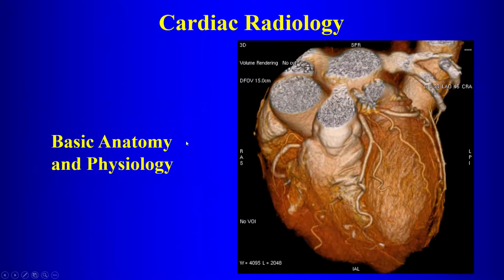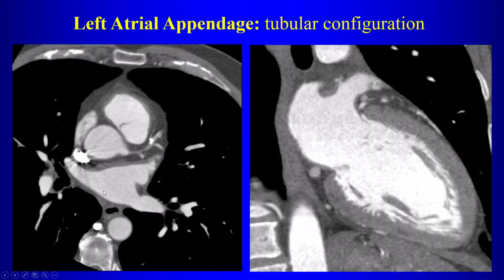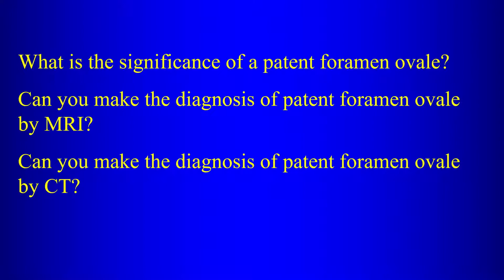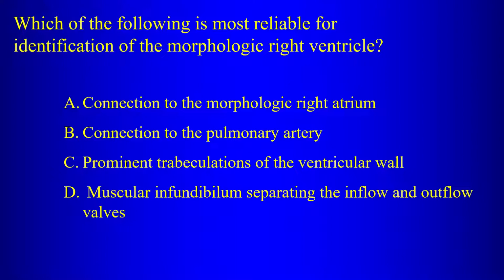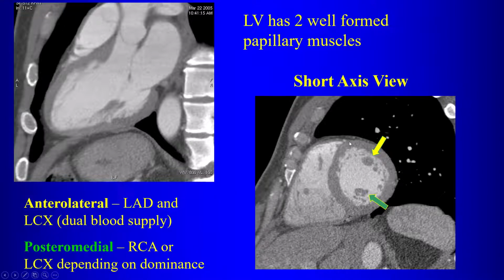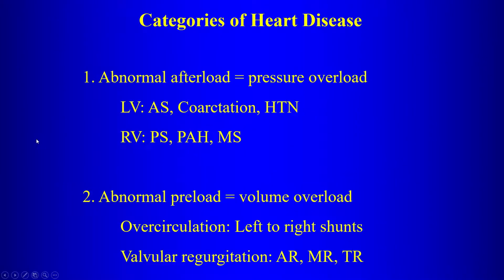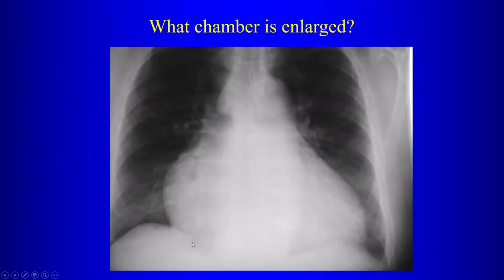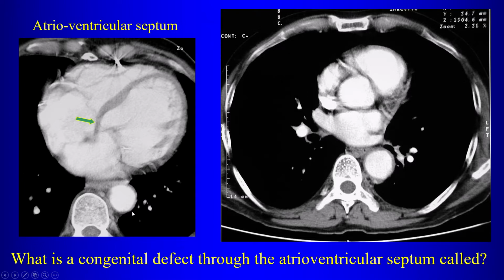1 Cardiac Anatomy and Radiography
Basic cardiac anatomy and radiography